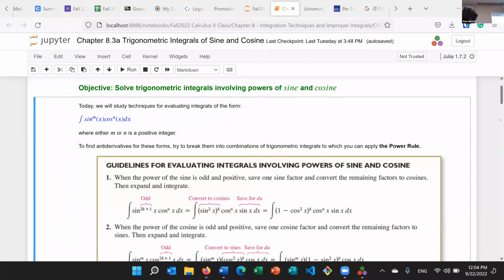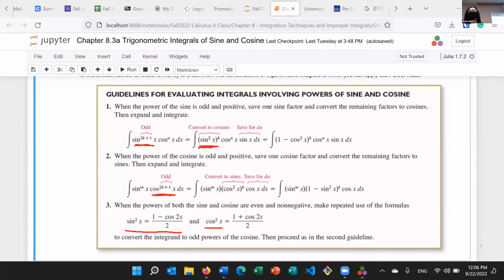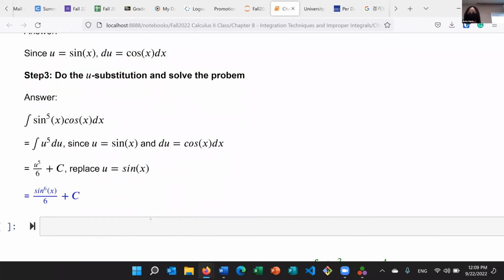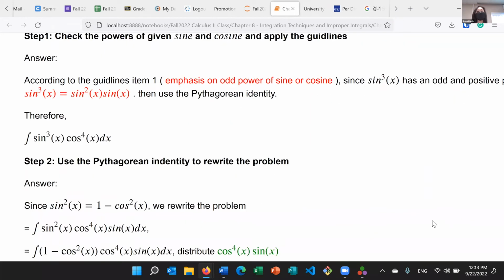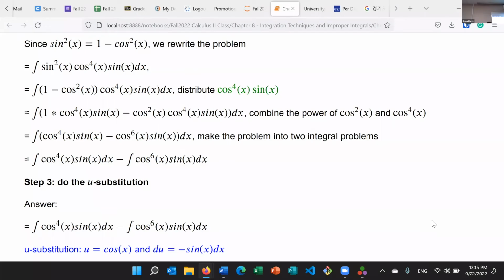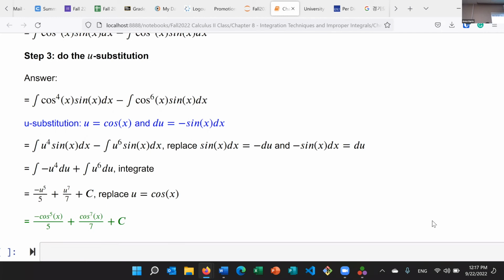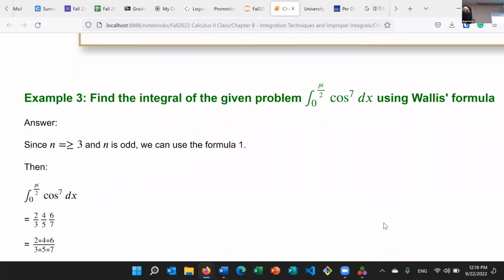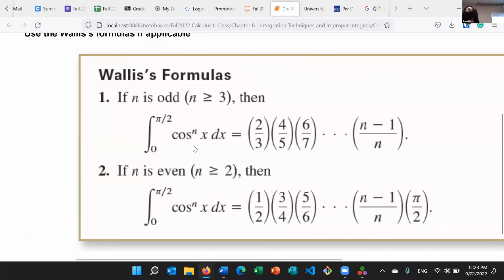Solving Trigonmetric Integrals Involving Powers of Sine and Cosine